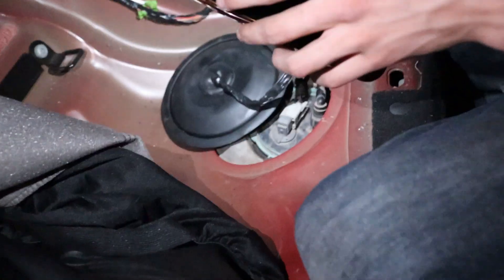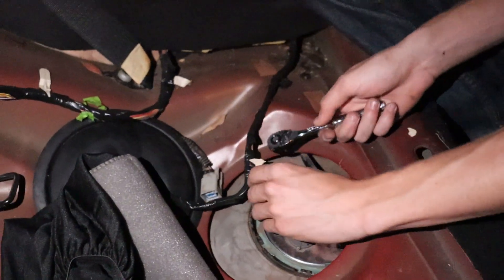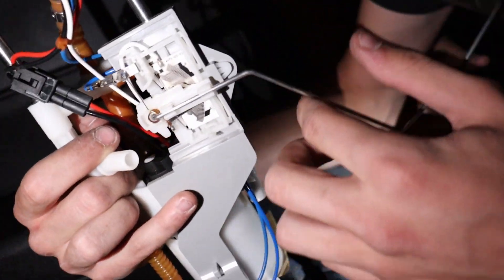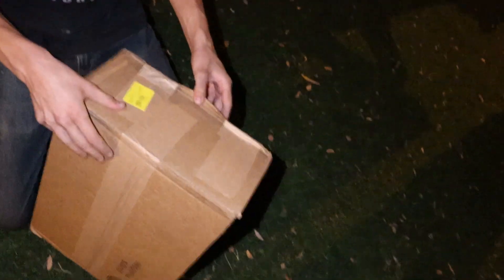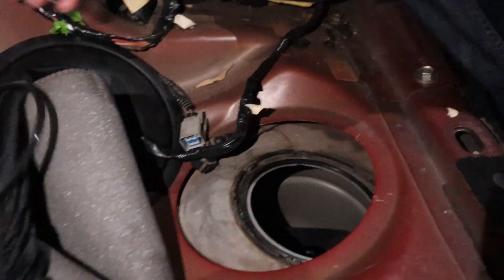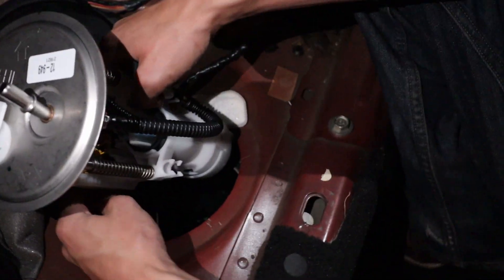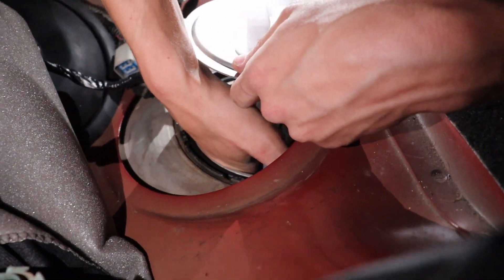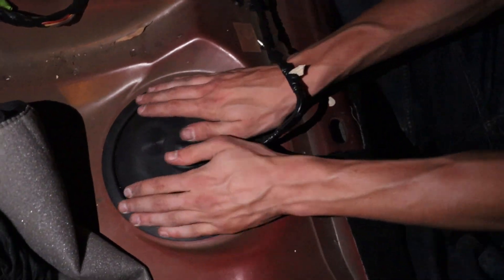MUSTANGS DOWN! UPGRADING MY DEAD FUEL PUMP ( FT: ELI )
On today's episode, I found out that V8s actually drink that much gas and I probably still had some life left in my old fuel pump but it's okay because Scarlet got a Holley 300LPH drop in fuel pump!

Follow My Offical Instagram for teasers and Video Polls